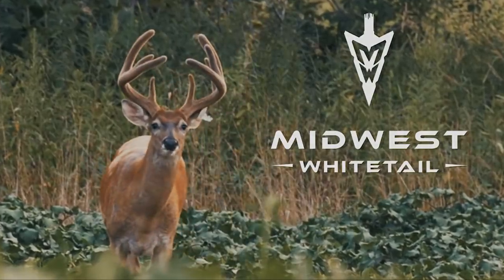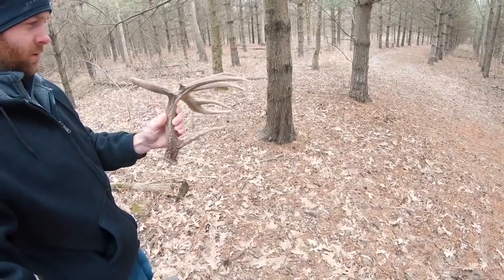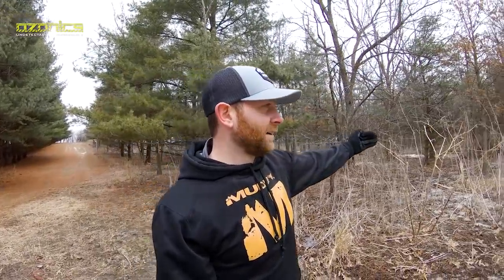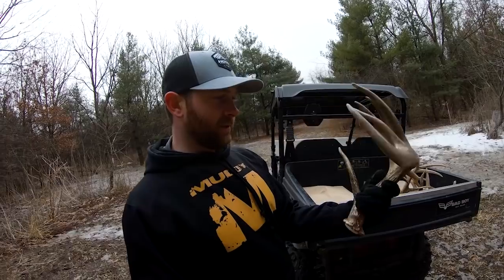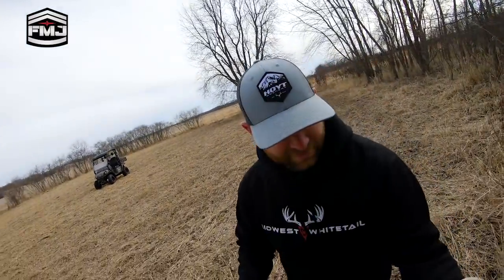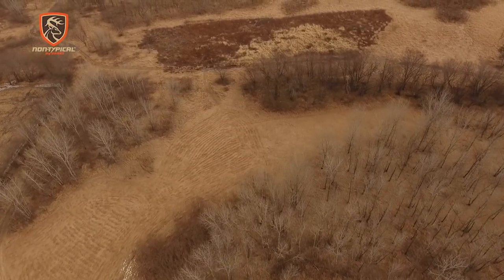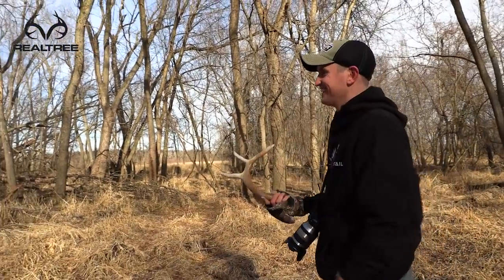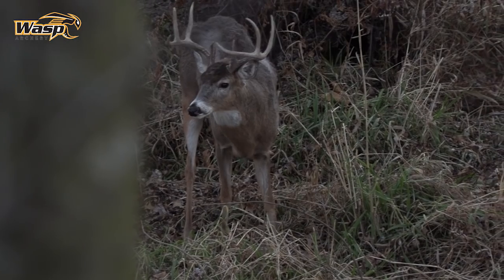Injured Non-Typical Buck, New Farm Plans | Midwest Whitetail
We kick-off our second off-season episode with Jared sharing the story of a buck named Flyers.  After finding out he is severely injured, Jared sets out to find out if the buck is still alive.  Then he meets with Mike Reed at their new farm.  The two discuss their top off-season improvements and what they learned in their first year of hunting the property.  Jesse Randall and Bill introduce a burn project that will be taking place on the Winke farm, and Bill shares advice for frost seeding Pure Trophy Clover.